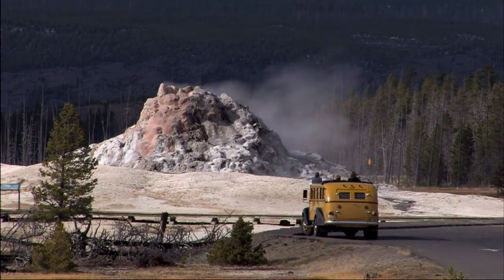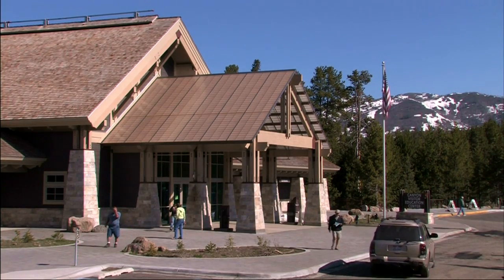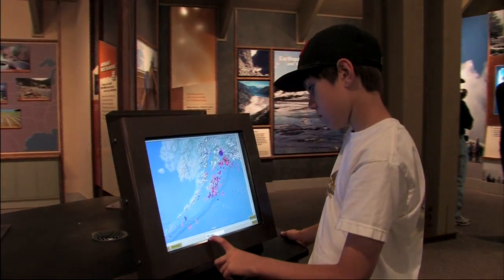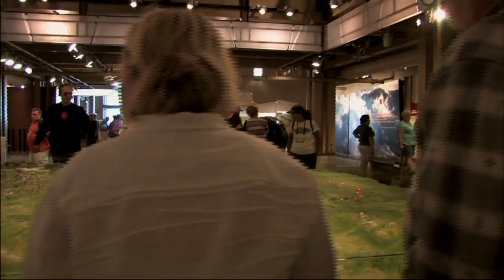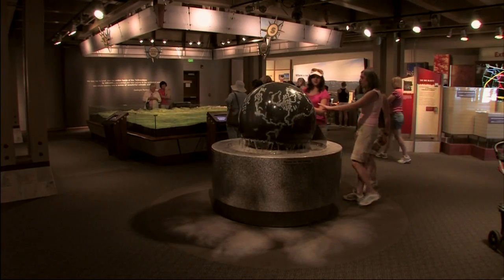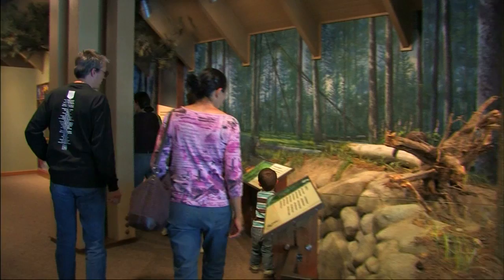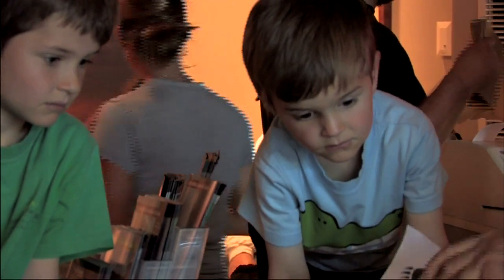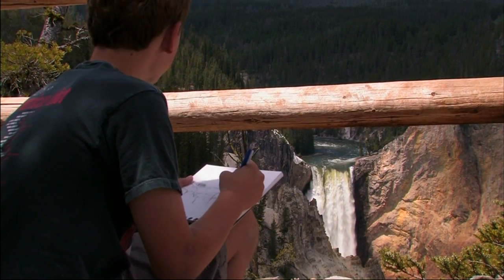Yellowstone Canyon Education Visitor Center HD - National Park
The Canyon Visitor Education Visitor Center at Yellowstone's Grand Canyon is one of the National Park Service's finest visitor centers.  Opened in 2006, this state-of-the-art visitor center is as enjoyable as it is educational and a great place to start your visit to the park.  Learn about Yellowstone's ecosystems and geologic features, including geyers, earthquakes, the caldera, super volcano and more.  For interpretive books, maps and Bu-ray and DVDs

Filmed in high definition, this video bonus feature is part of the Complete Yellowstone National Park Blu-ray and DVD.